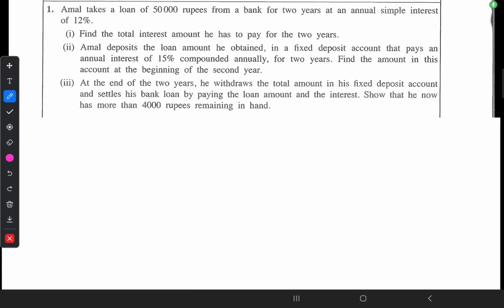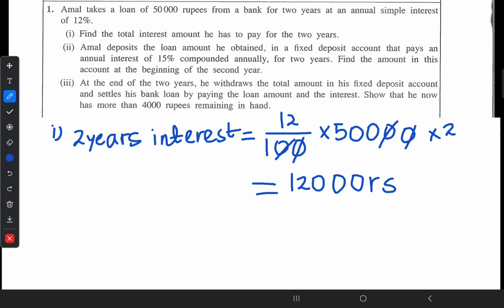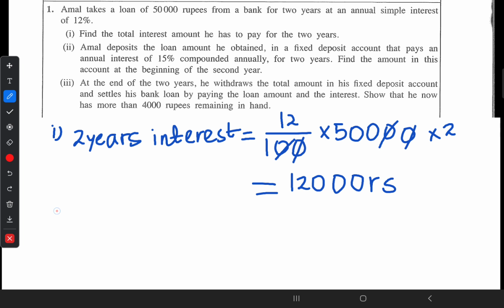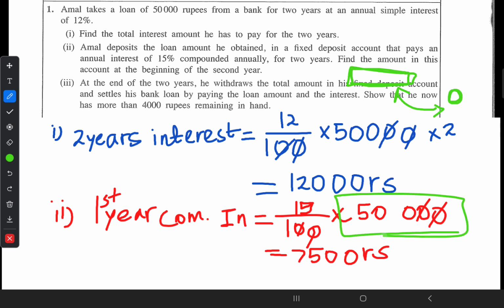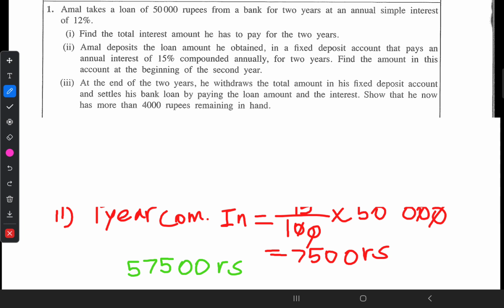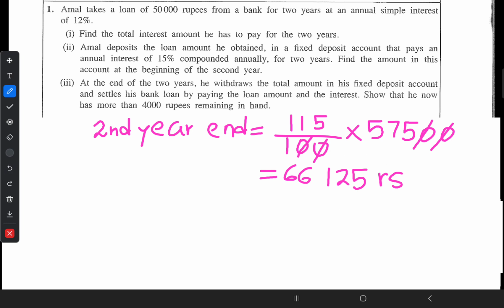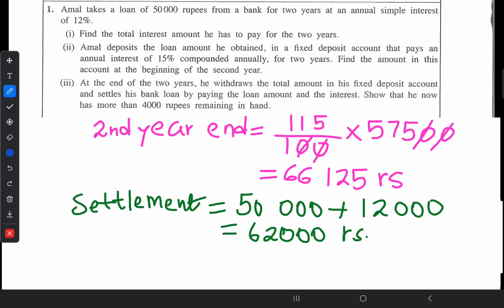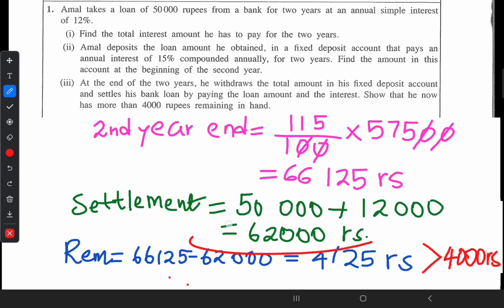2020🔮 GCE OL MATHS PAST PAPER 📖 Simple interest🏦 | Compound interest💰 | Share market 😀| Income 👌